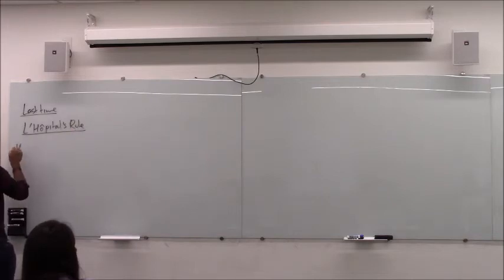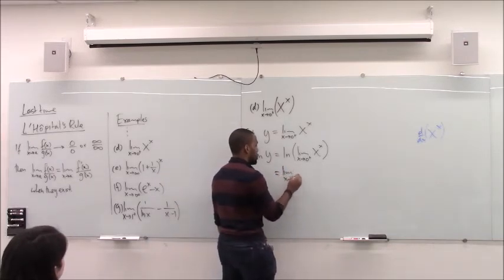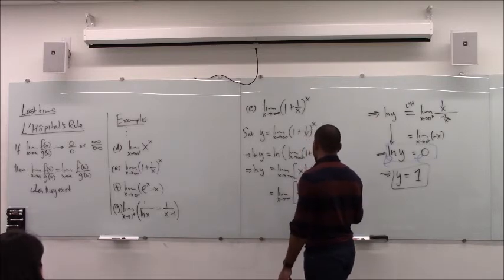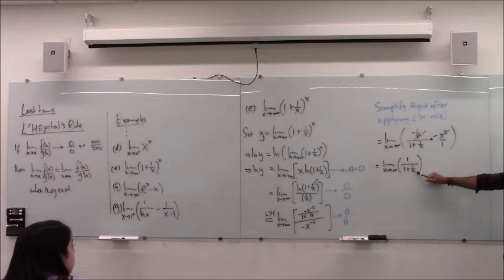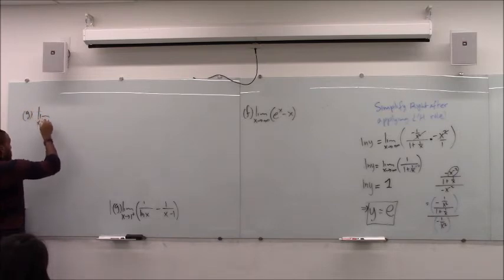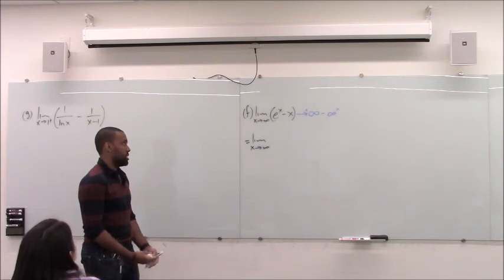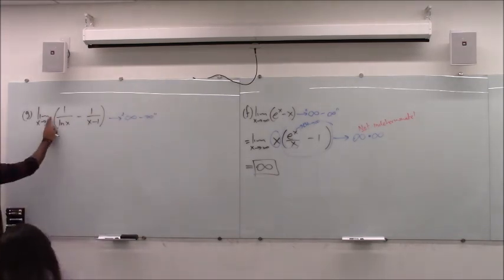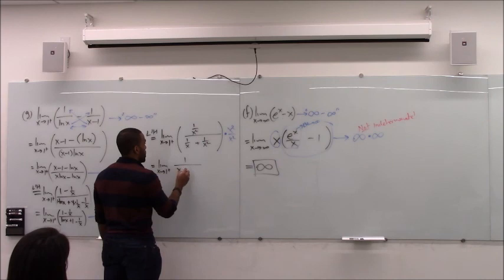Math 1203-R03 Lecture 18 - More L'Hôpital's Rule